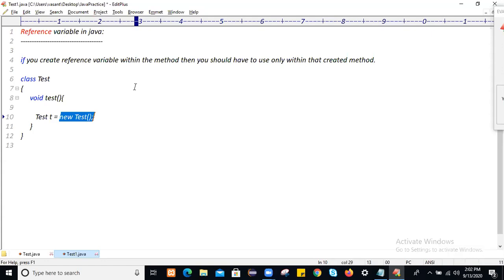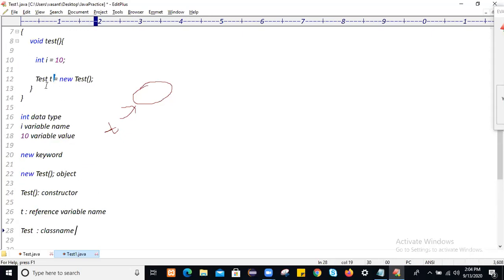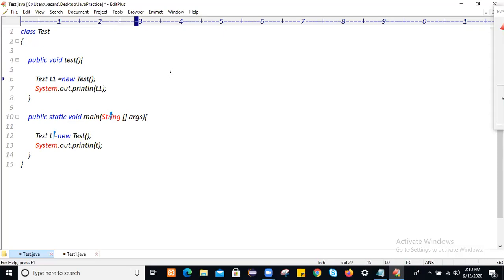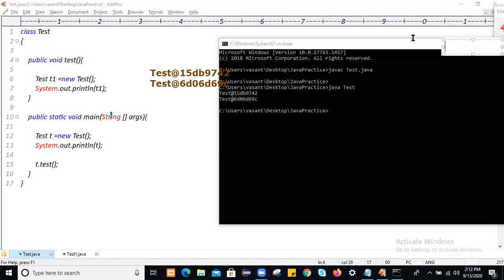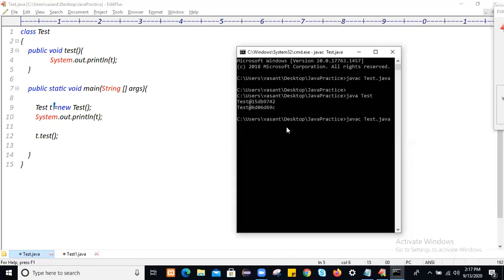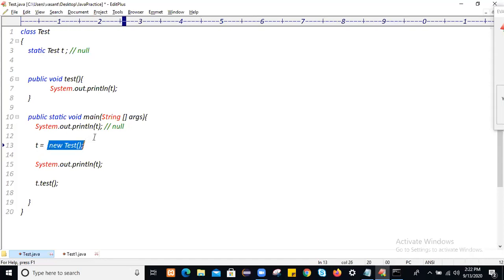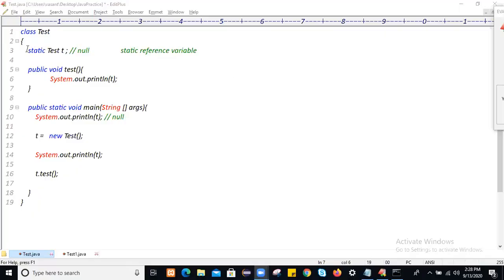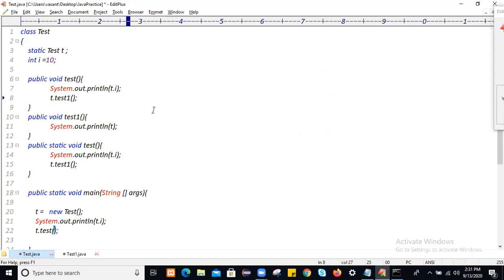Reference Variable In Java